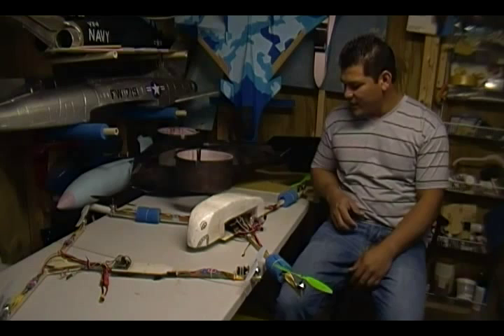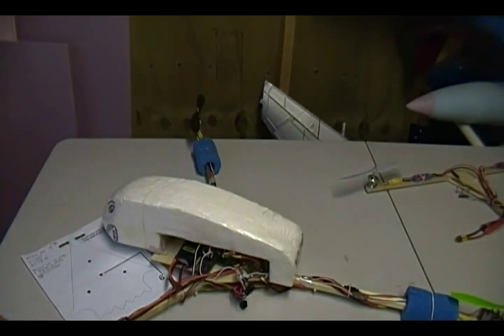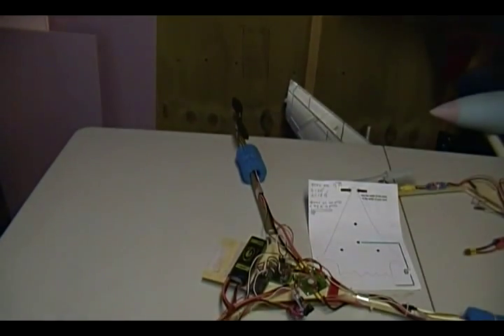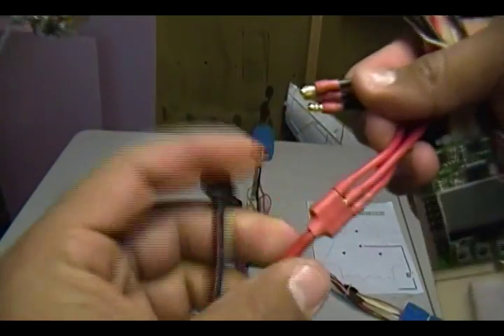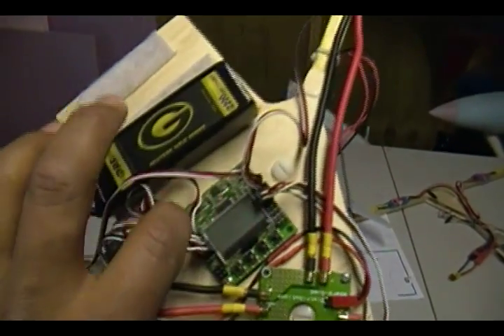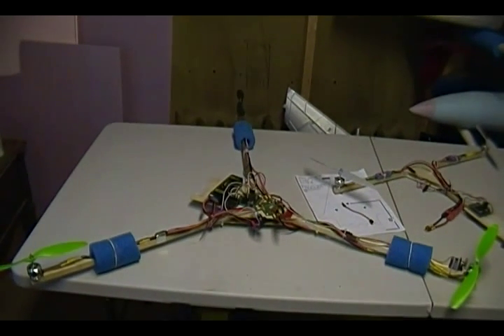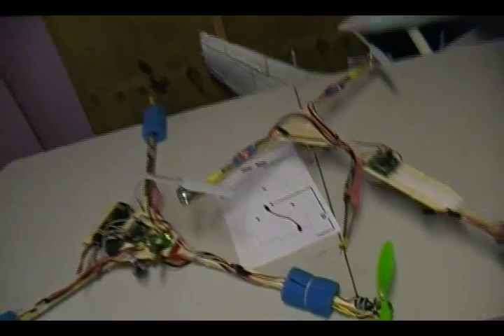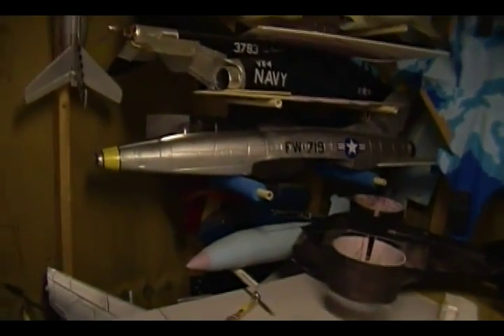Tricopter parts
Falcon's rc multi rotors